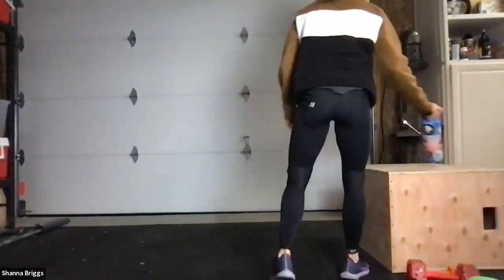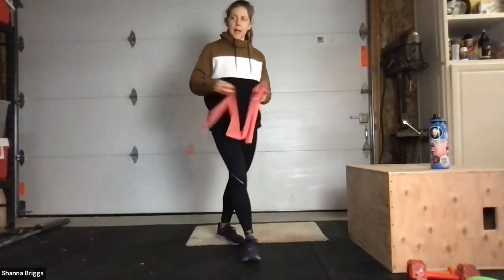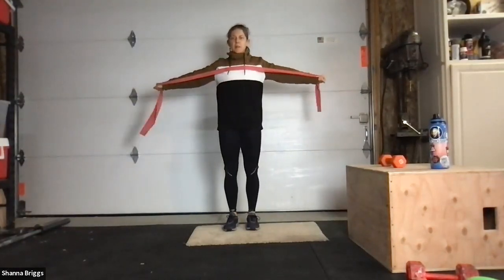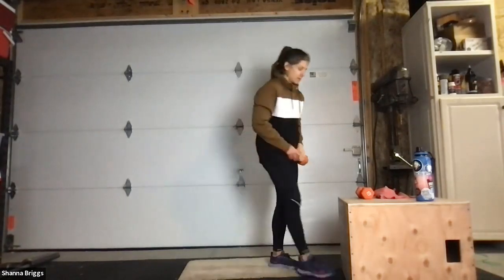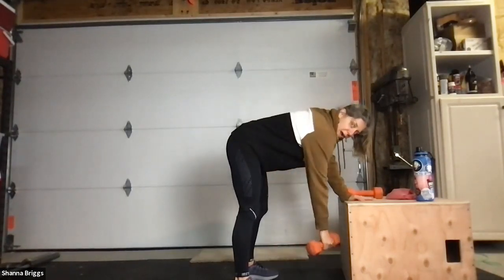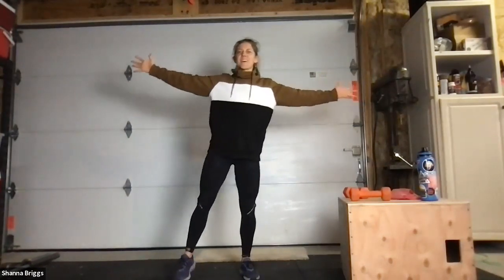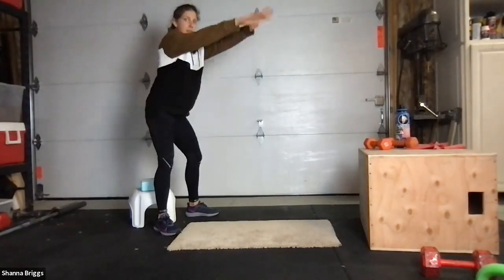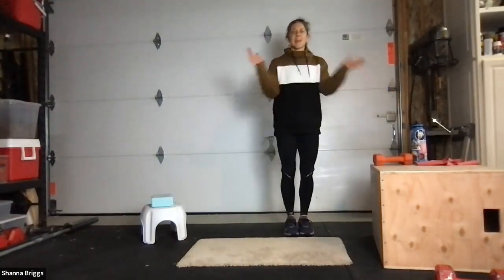FitEssentials Basics January 25, 2021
Training Outline:

A. 3 Sets with 15-30 sec b/w exercises
30 sec Left Arm Overhead Press from Stagger Stance
30 sec Right Arm
30 sec Band Pull Aparts
60-90 sec Mobility

B. 3 Sets
30 sec Left Bent Over or Seated Row
30 sec Left Tricep Kickback
30 sec Alt K2E or Sway
Repeat on Right arm
30 sec Jump Rope/Rebounding or Lateral Step-over

C. 3 Sets with 10-30 sec b/w exercises
30 sec Squat Sit-Stand
30 sec Elevated Burpee
30 sec Lateral Step Over or March
30 sec Rest